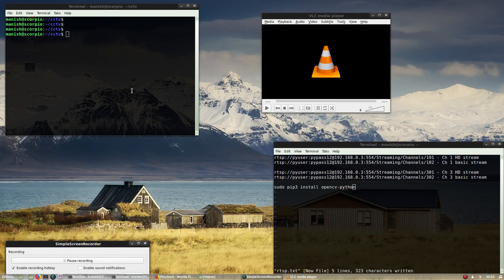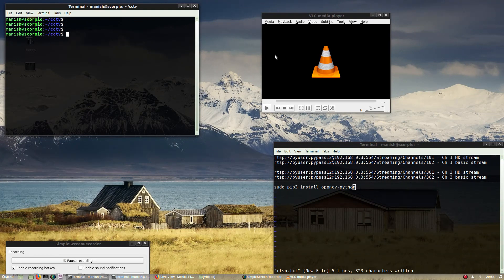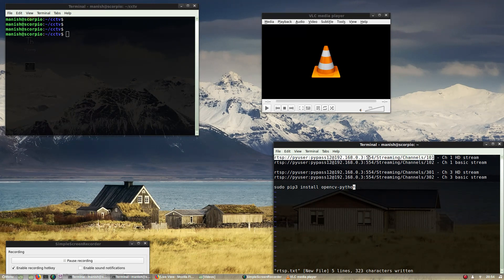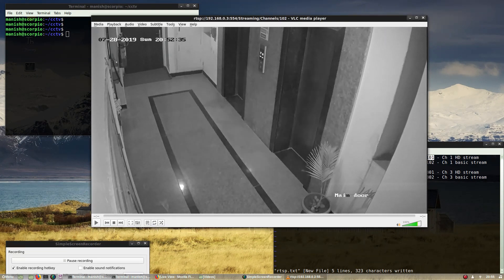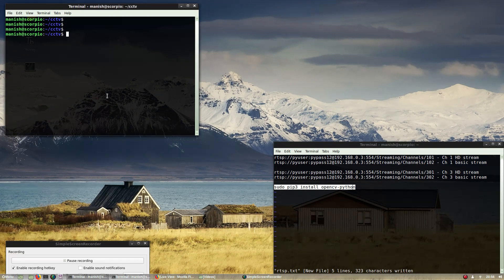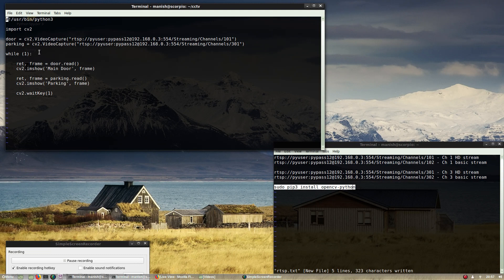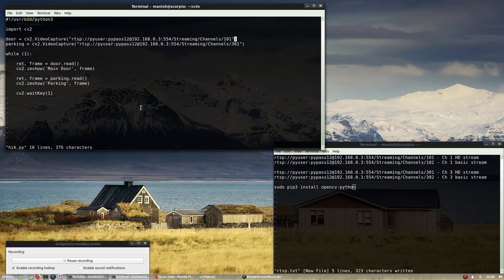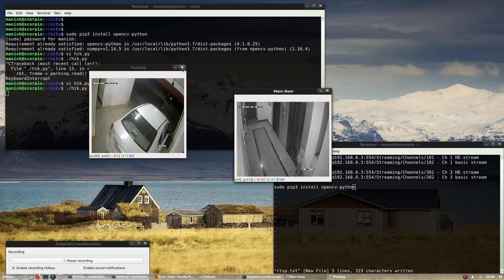Stream CCTV in Python programming language